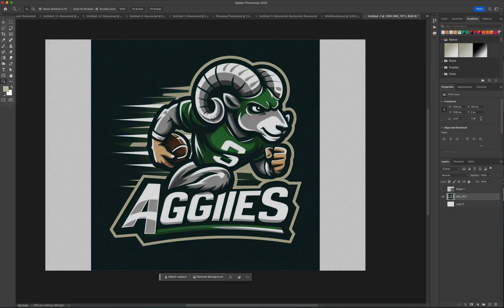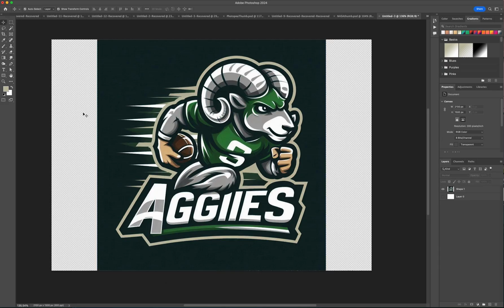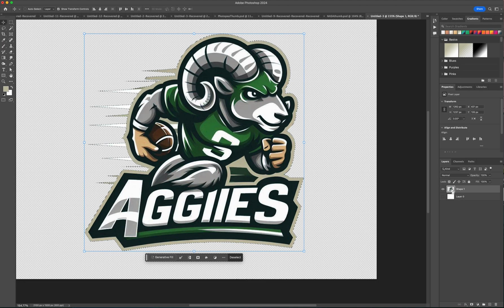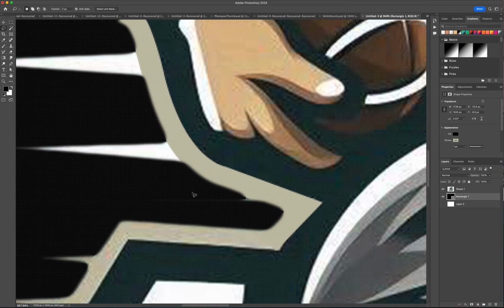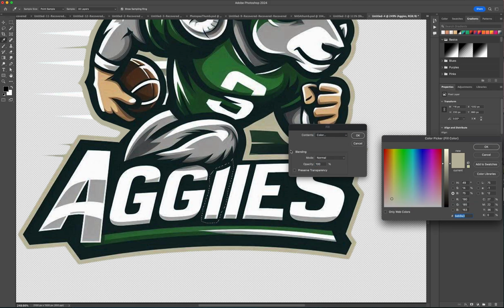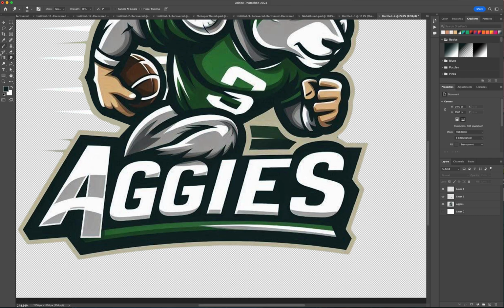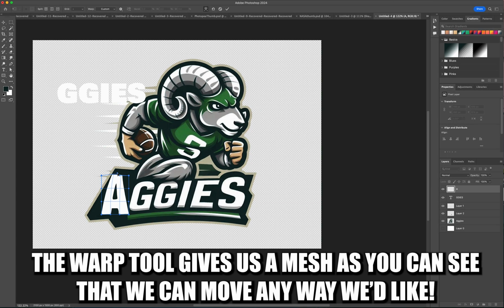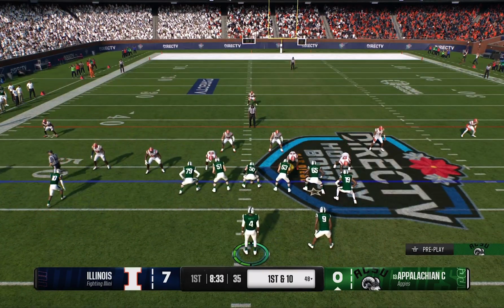TIPS FOR USING YOUR AI IMAGES IN TEAMBUILDER‼️ for College Football 25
Welcome back to another CFB 25 video and another TeamBuilder tutorial! In this video I show you how to work with AI generated images and edit them to a point where they look good enough for your College Football teams' logos! I hope these videos have been helpful to you guys and THANK YOU SO MUCH FOR ALL THE SUPPORT MY BOYS!